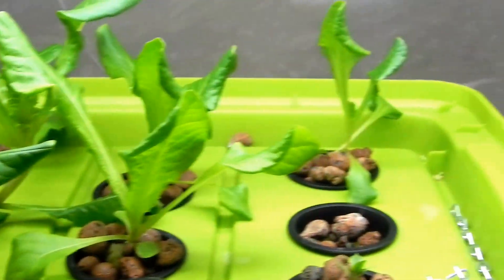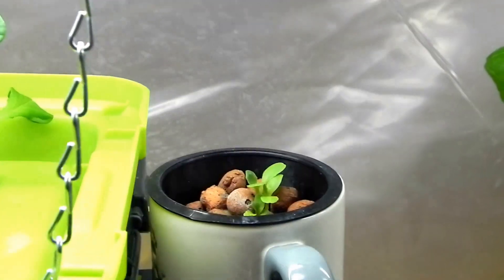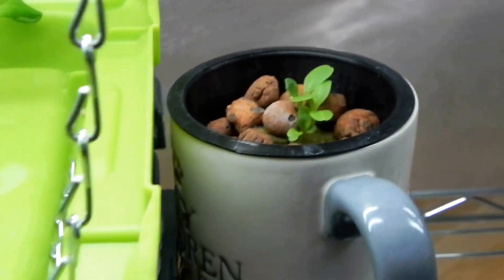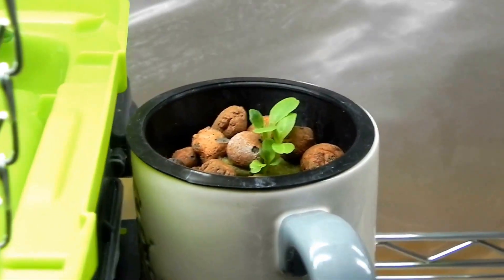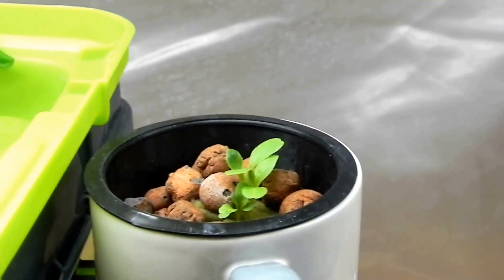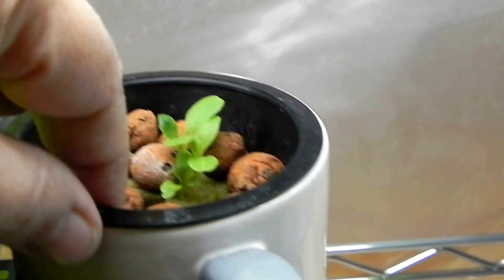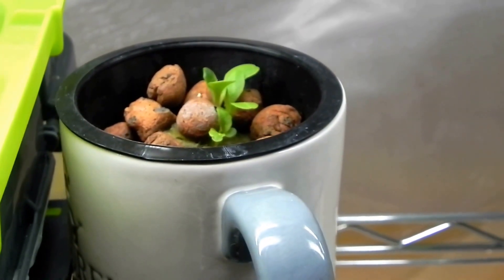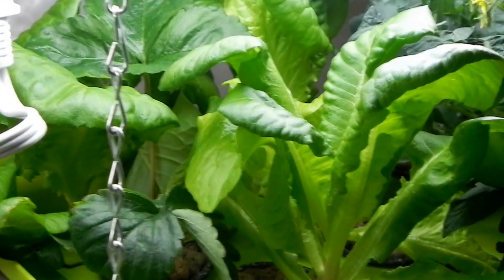Hydroponic DWC Quick update, fish tank water grow test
Update 1/2/17.  Quick view buckets DWC and new fish water sprouting cup